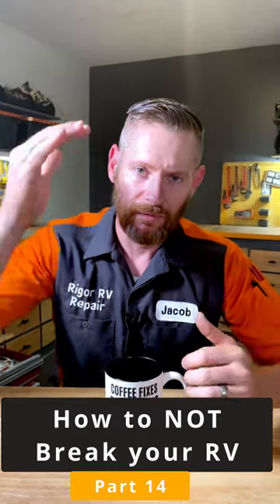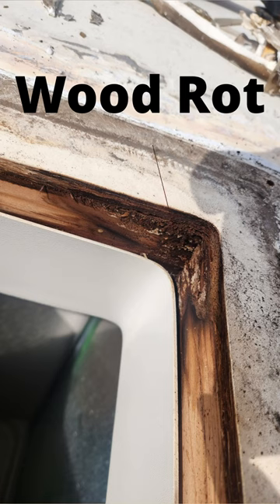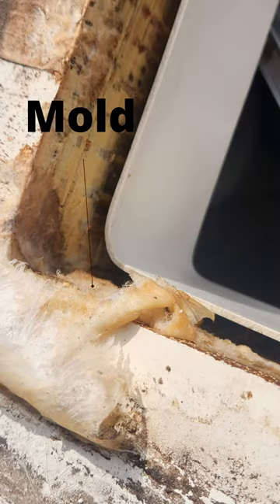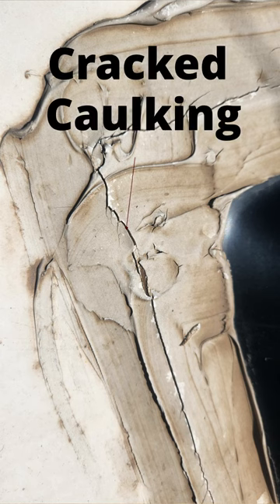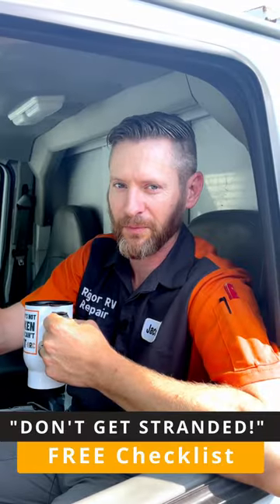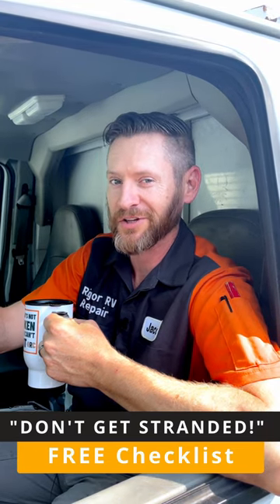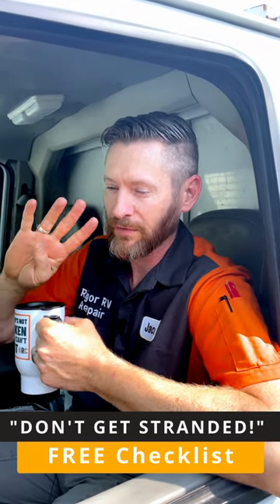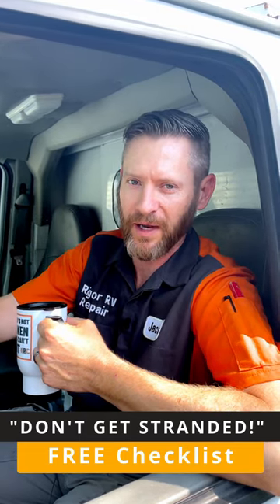How water in your shower can DESTROY your RV